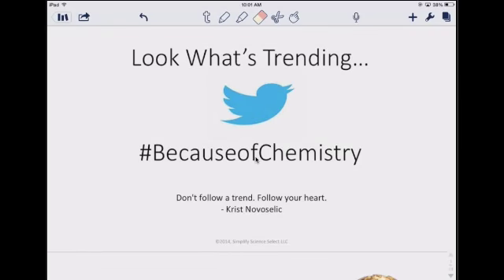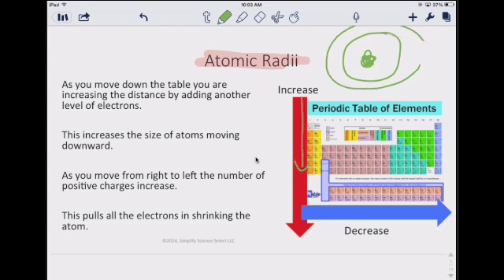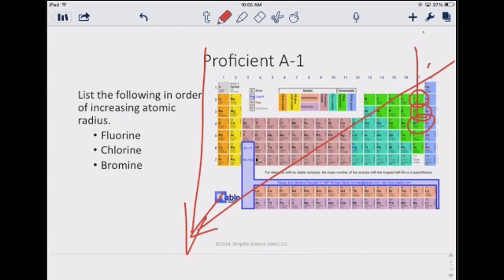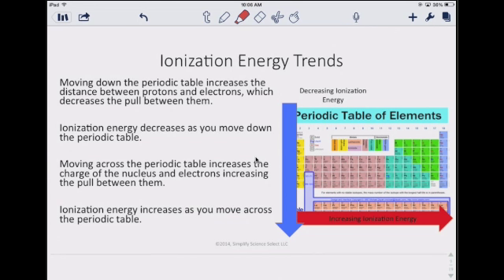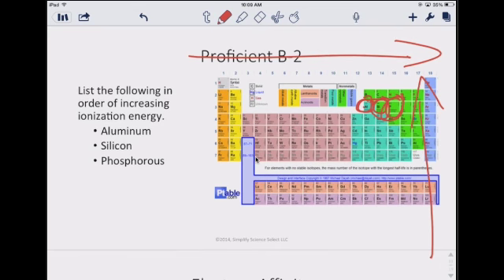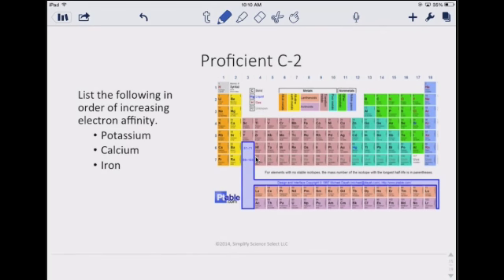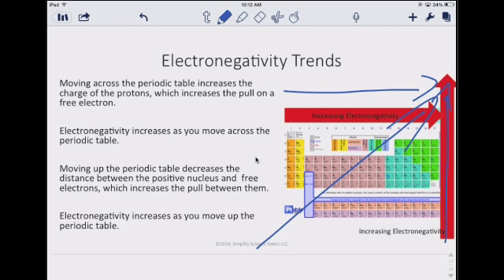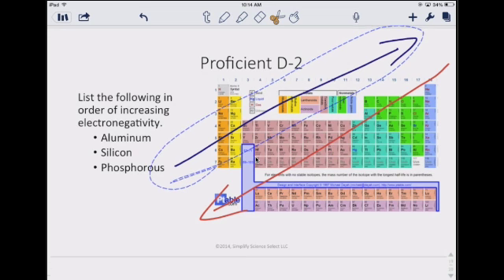RC 3 4 Look What's Trending